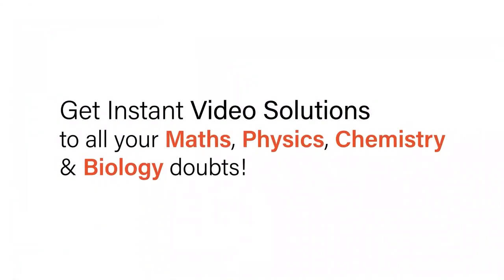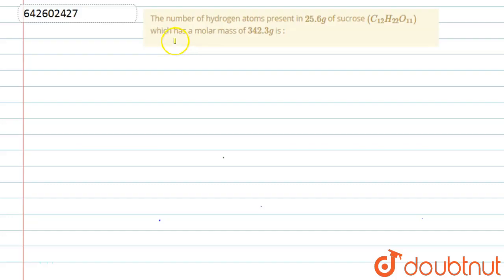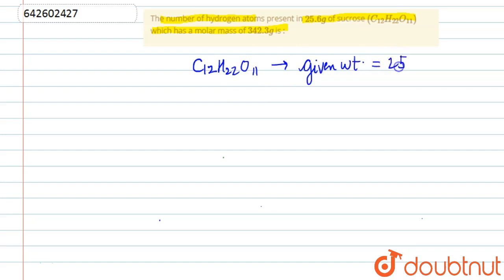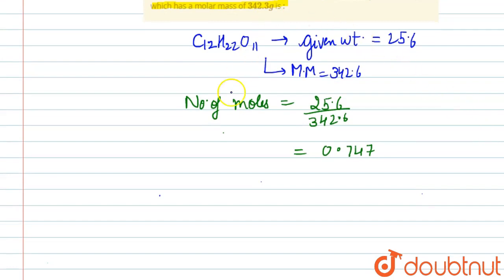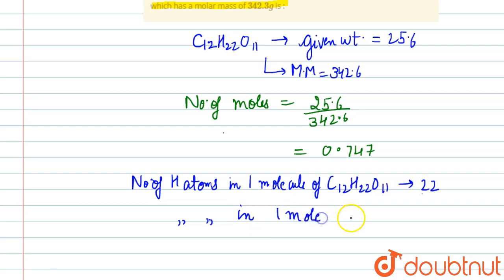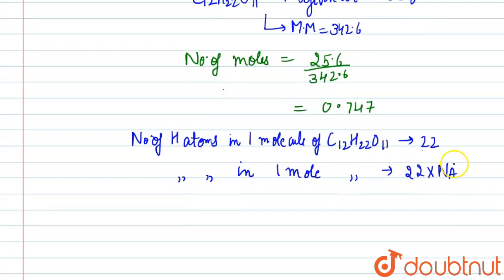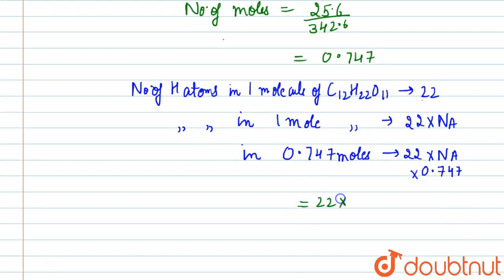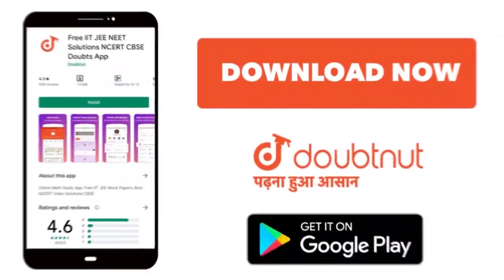The number of hydrogen atoms present in 25.6 g of sucrose (C_12 H_22 O_11) which has a molar mas...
The number of hydrogen atoms present in 25.6 g of sucrose (C_12 H_22 O_11) which has a molar mass of 342.3g is :
Class: 11
Subject: CHEMISTRY
Chapter: STOICHIOMETRY
Board:IIT JEE

👉 Have Any Query? Ask Us.